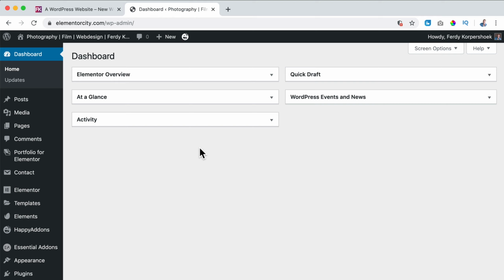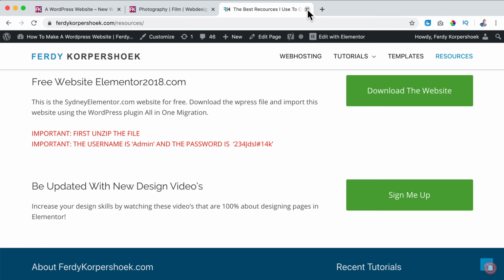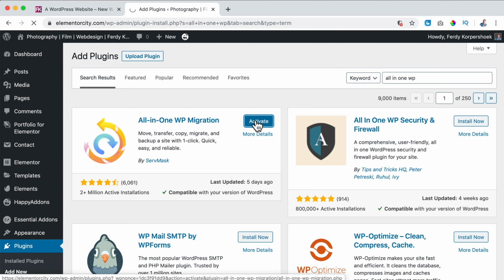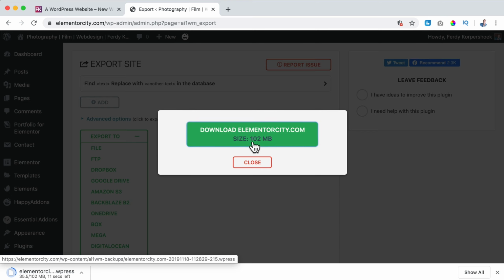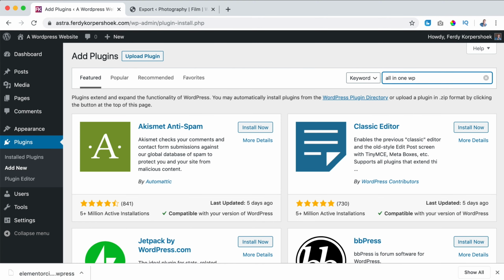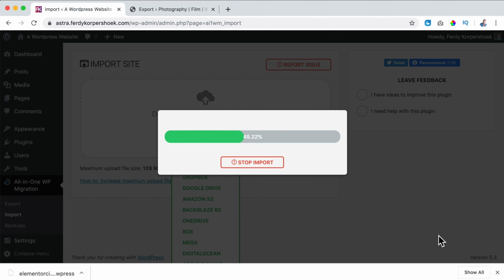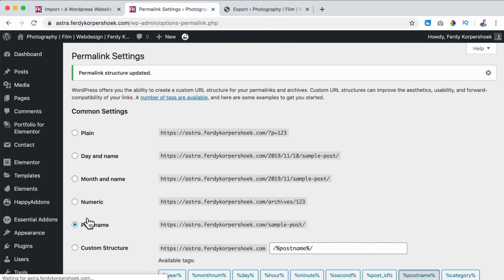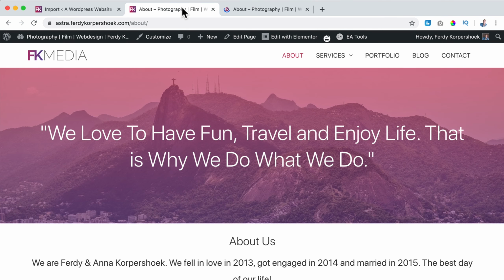All In One WP Migration Is Back In The Game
The easiest Wordpress migration tool is back because they upgraded the upload maximum for free migrations to 128 MB. Before it was downgraded to 12 MB. In this video I show you how it is done!